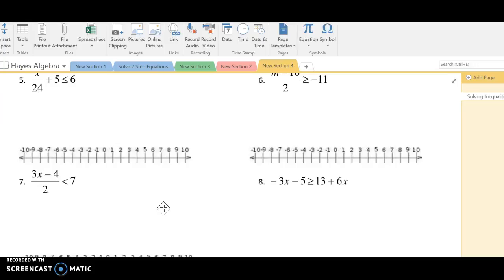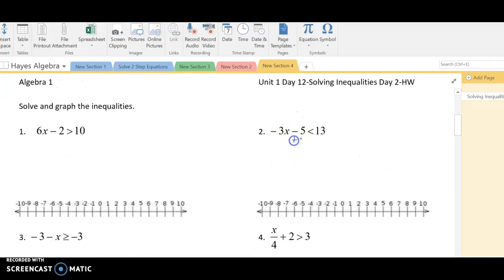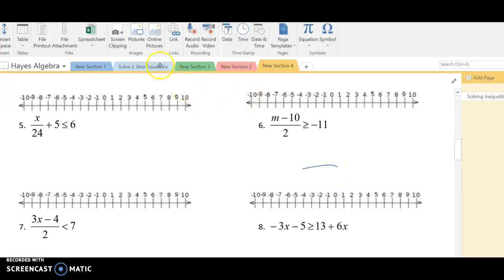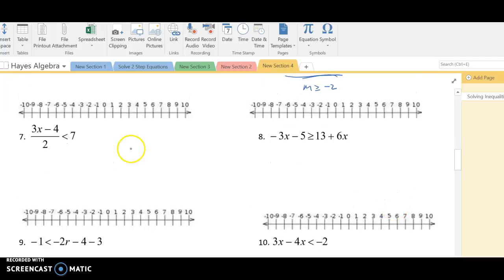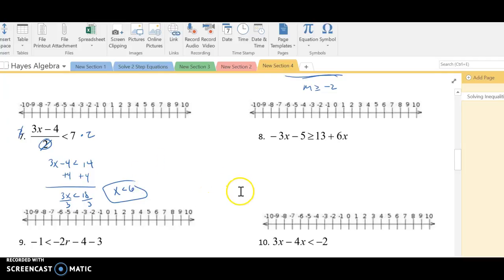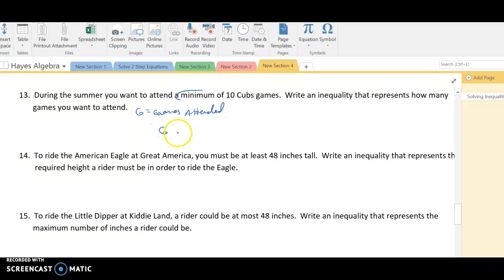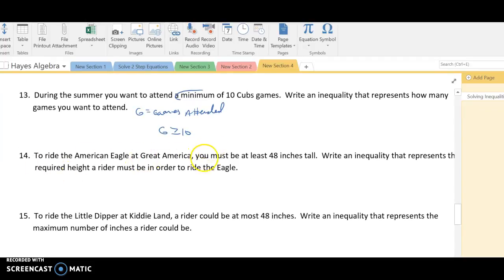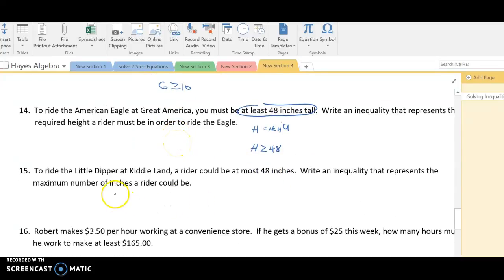Inequality Day 3 HW Corrections Video